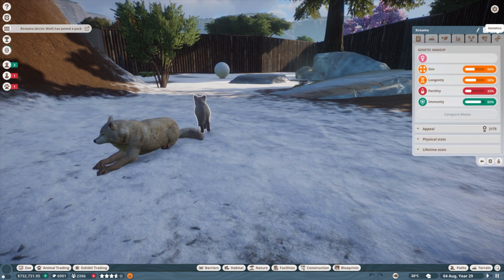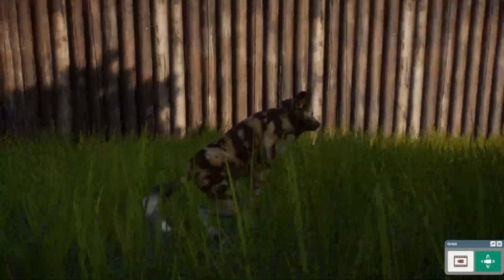Planet Zoo Genetics Challenge Ep 12 | More Tigers!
This time I build a second Siberian Tiger habitat while trying to maintain the zoo and make progress towards better animal stats.